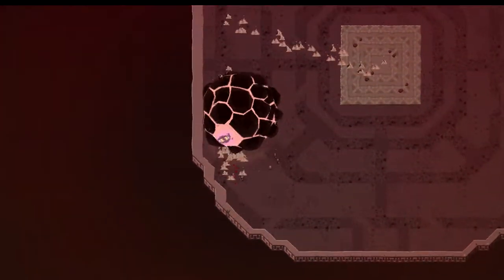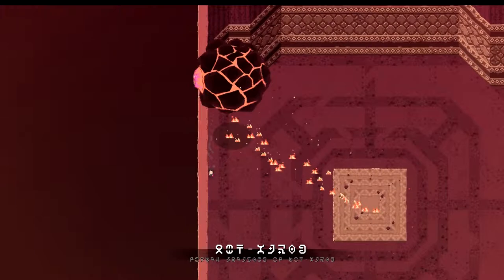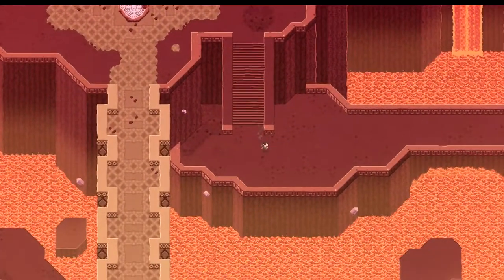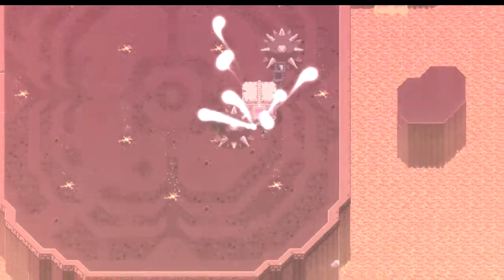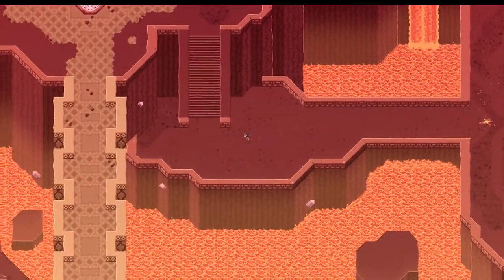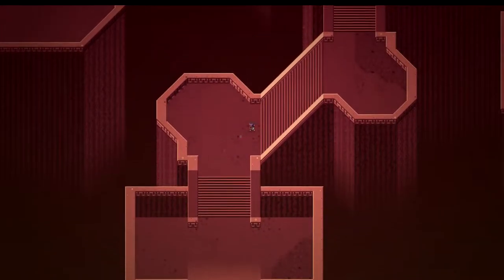Titan Souls ~ Part 5 | HATE THE LAVA SLIME BOSS!!!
A lone adventurer looking for Titan Souls. He must kill them all with just ONE arrow. What will happen and how will it turn out? Join me in this adventure and seek the answer we need. Enjoy the Titans.

Zion's Gaming Channel (Freetime Gametime);

Silver's Gaming Channel (SilverAuraGaming);